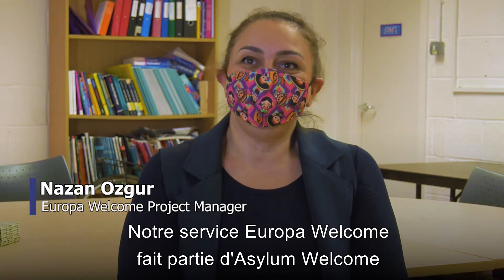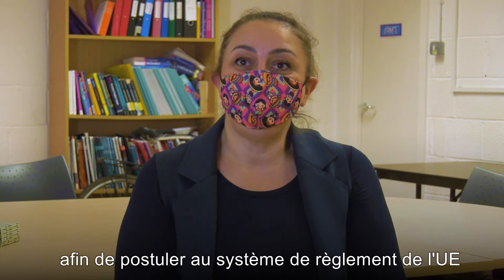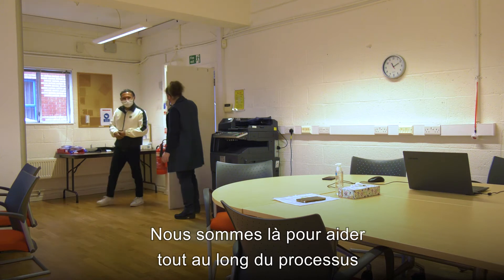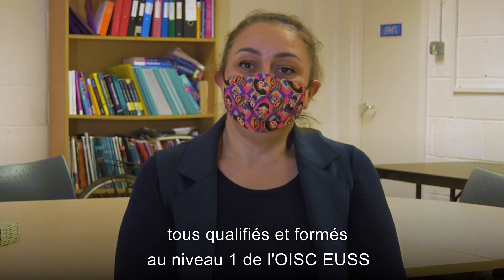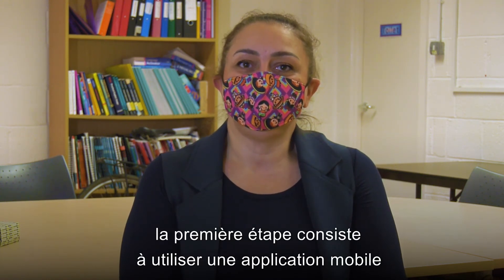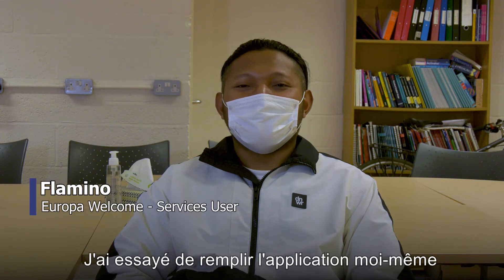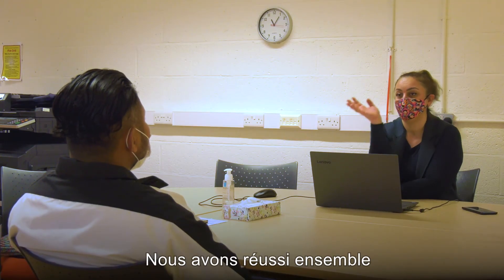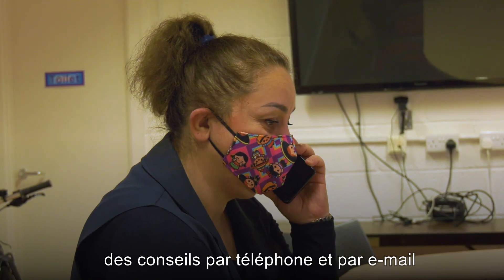EU Settlement Scheme French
“We are here to help through the whole process” Nazan explains the Europa Welcome service from Asylum Welcome, helping EU citizens get settled status in the UK.